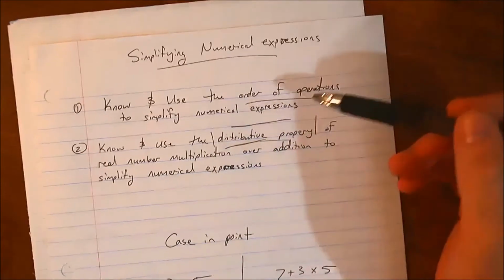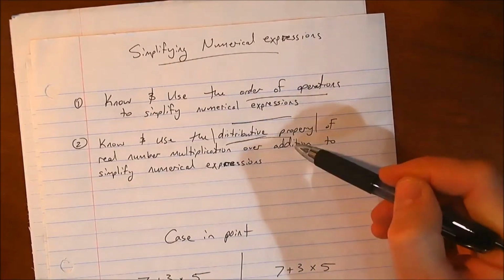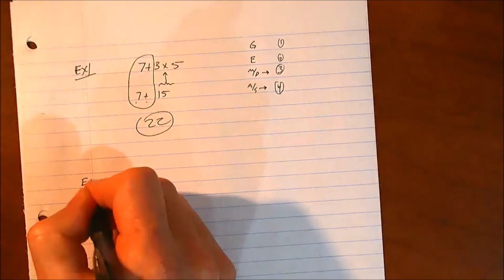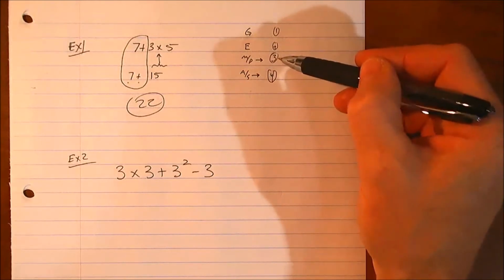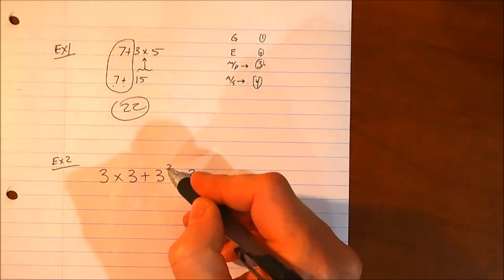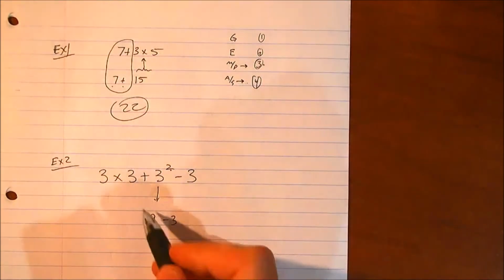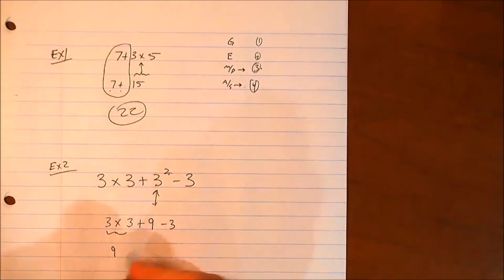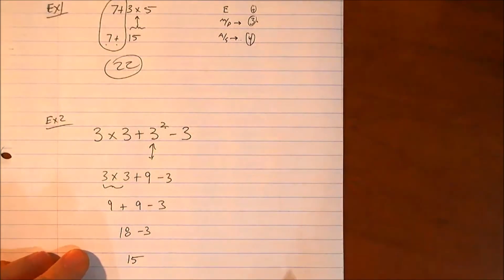Order of Ops Examples